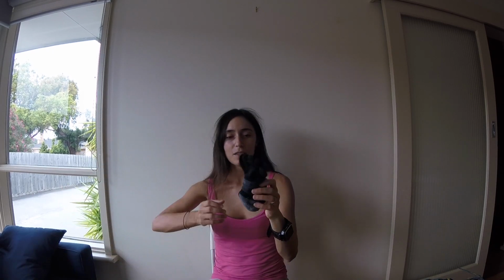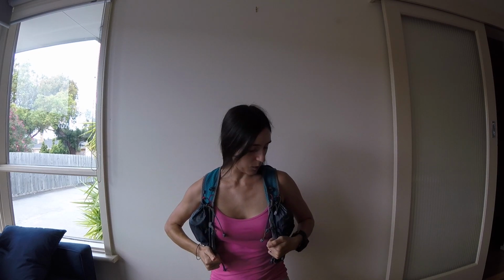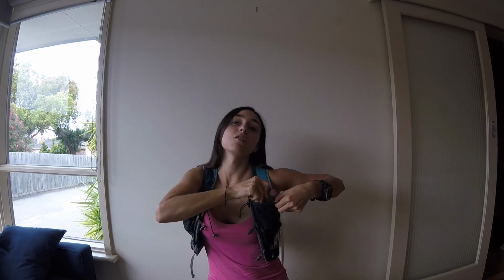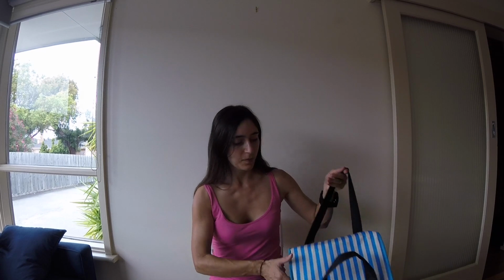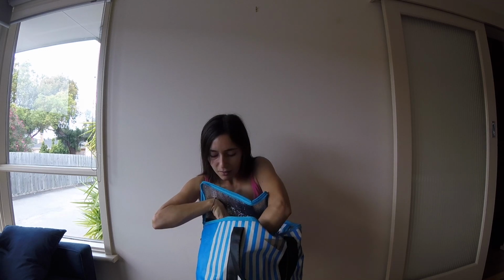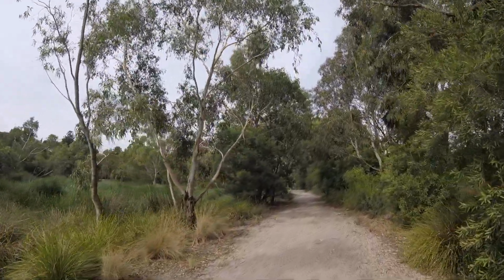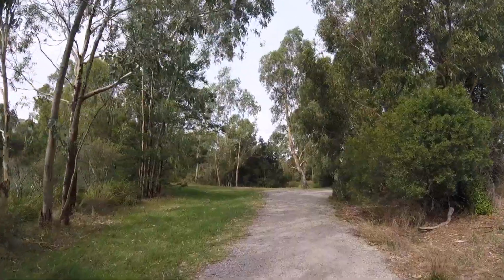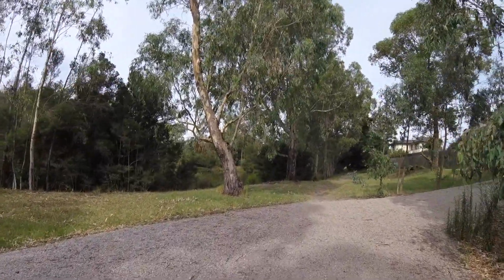How I prepare for a trail marathon--Rollercoaster run 43k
I will be taking part in the Rollercoaster run 43k on Saturday, February 24. In this video, I share how I prepare for a trail marathon and what gear I will be bringing with me. Also includes a brief tour of some of my local trails.